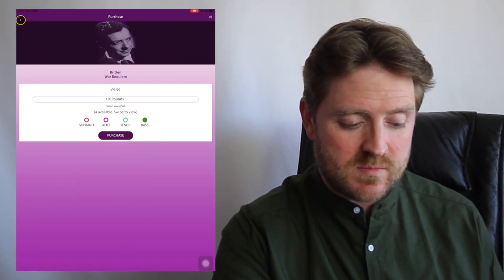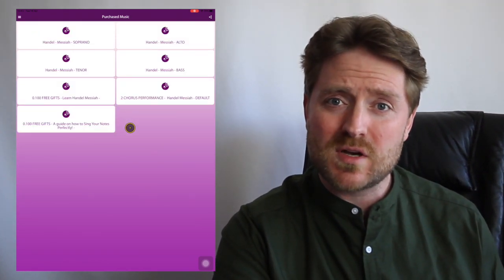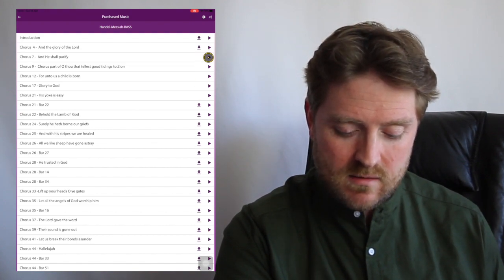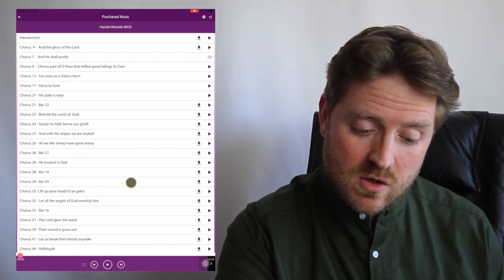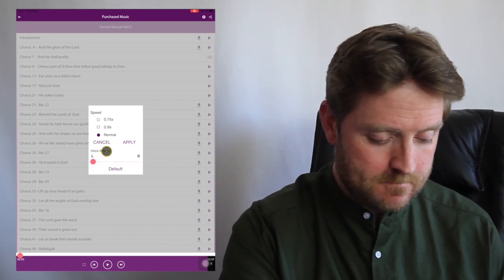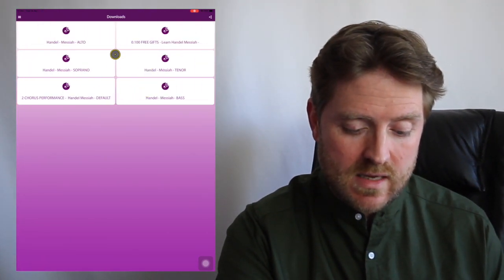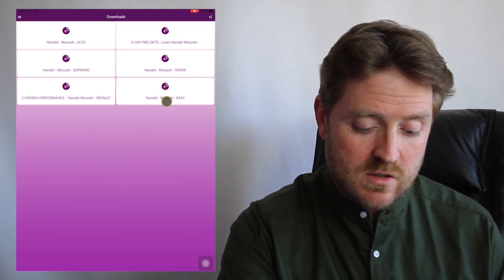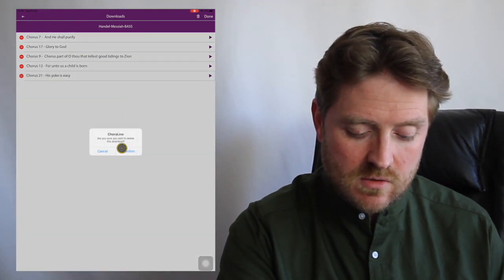ChoraLine App Video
Video describing how to use the ChoraLine App